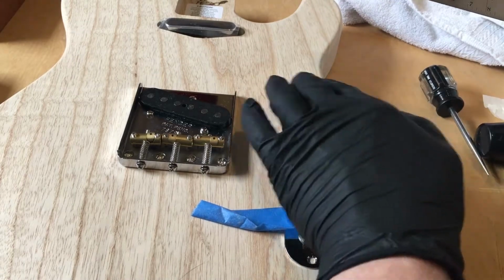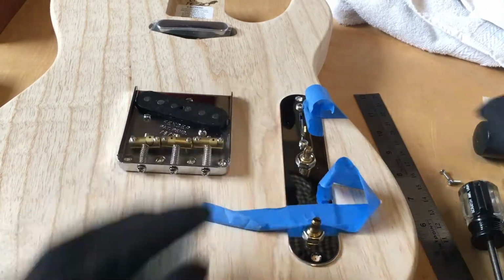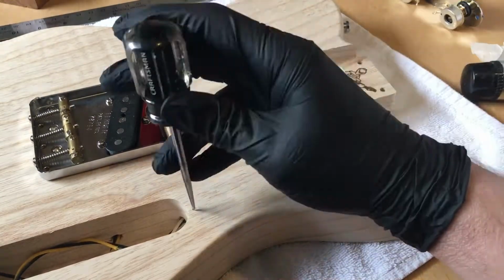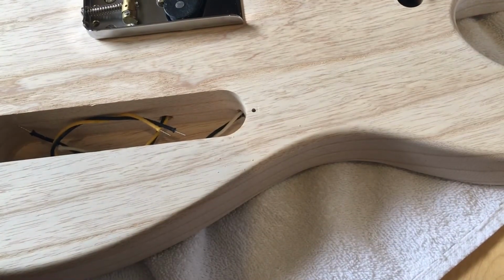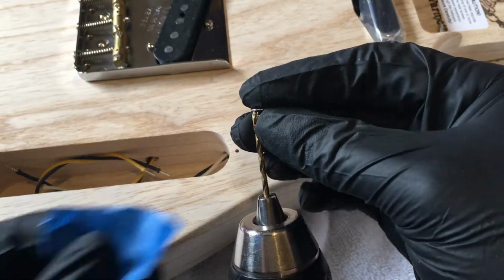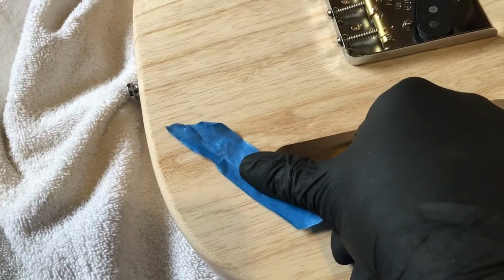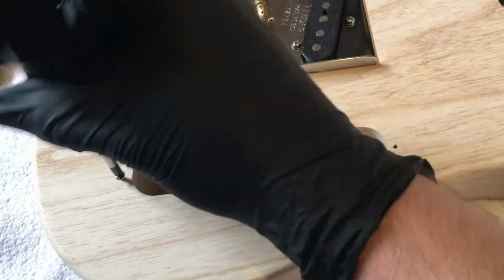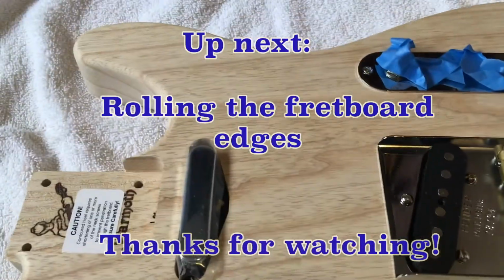Lets build a Warmoth Tele - Installing the control plate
In segment 6 we'll install the control plate, ensuring we get the plate parallel to the bridge.